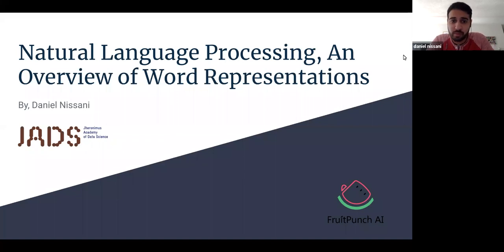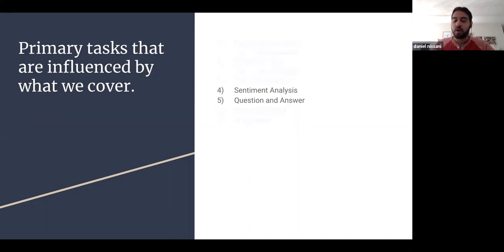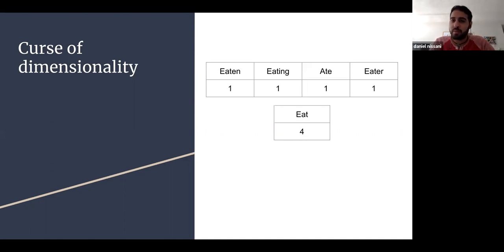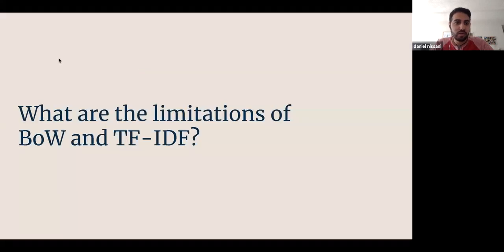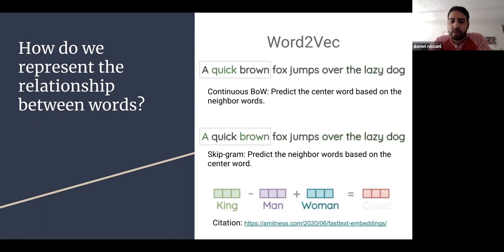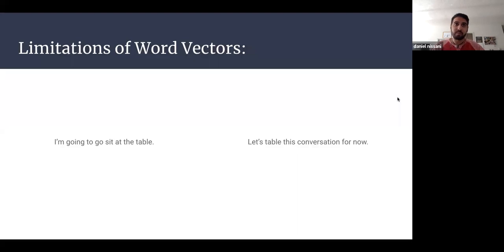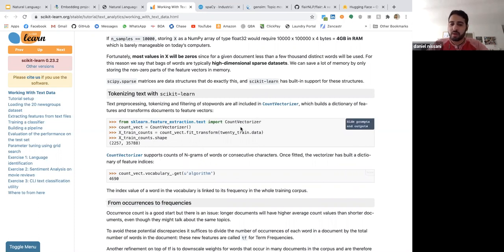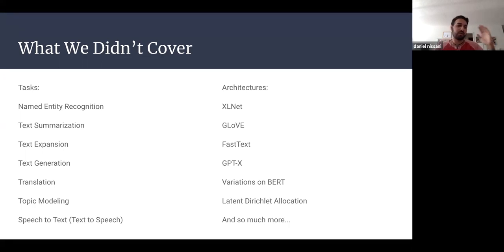Natural Language Processing by Daniel Nissani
Always wanted to understand how a computer understands your speech and writing? Join this free workshop on Natural Language Processing! Daniel Nissani, a graduate of Cornell Tech & Northwestern and Ryan Scholar at Northwestern University, will explain everything you need to know to start in this domain. Daniel is a leader in the QuestBridge community, Vice President of the board of trustees at the Brooklyn Free School, and co-founder of the Northwestern Quest Scholars Network.

This is the tenth workshop of a set of workshops organized by Wedad Anbtawi on behalf of FruitPunch AI and Jheronimus Academy of Data Science. The workshops focus on beginners, students mainly, in data science and AI.